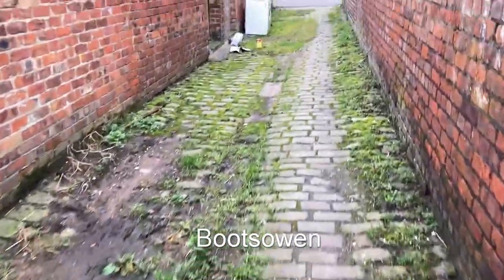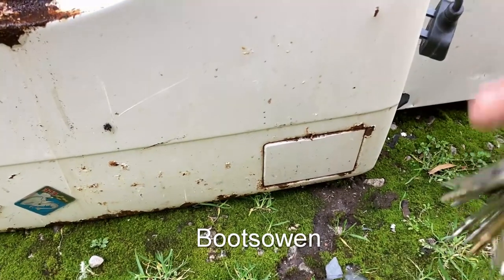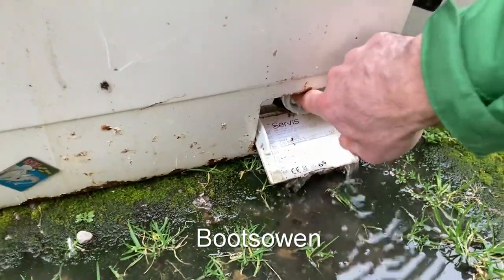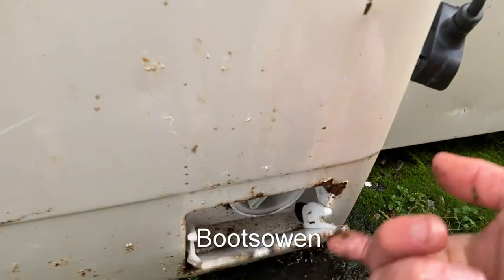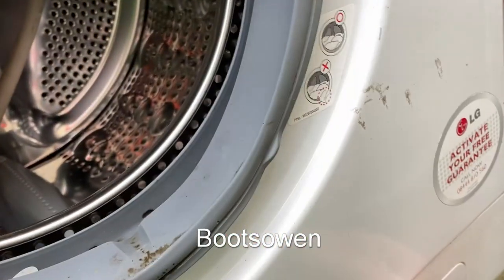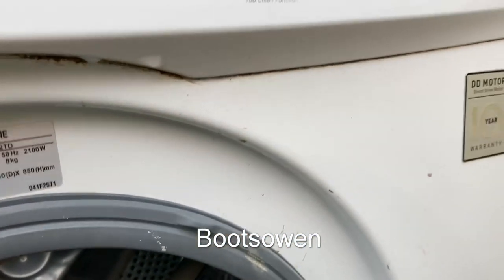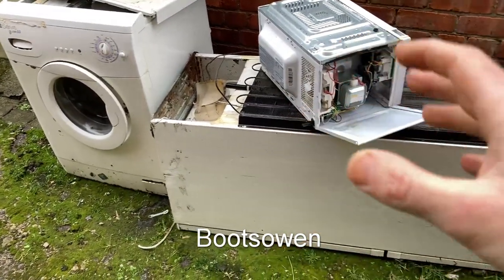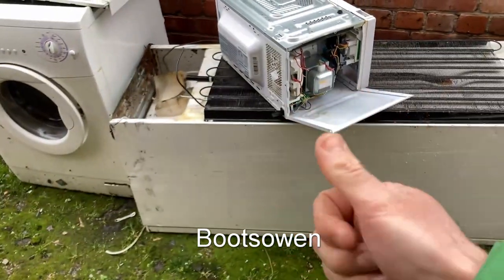How to find washing machines on the street and how to clean the filter on LG and Servis washers!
In this video I found 2 washing machines on my way home from a school drop off. Used appliances are regularly discarded on the streets and in back alleyways in the UK. While it is technically fly tipping (illegal dumping), the recyclable machines, really any white goods except fridges, are picked up quite quickly by roving scrappers. I am not one such scrapper, but I will take bits and bobs to use in making videos.